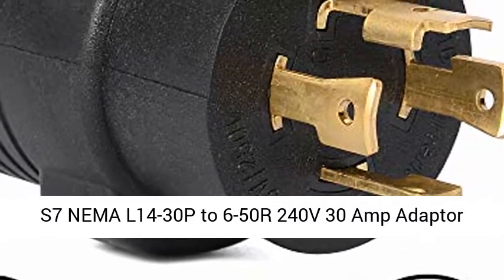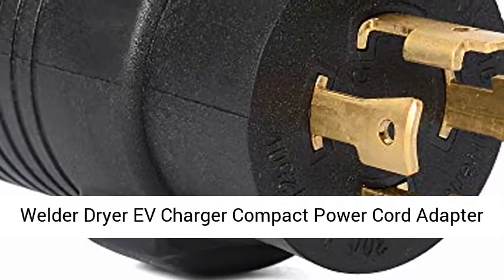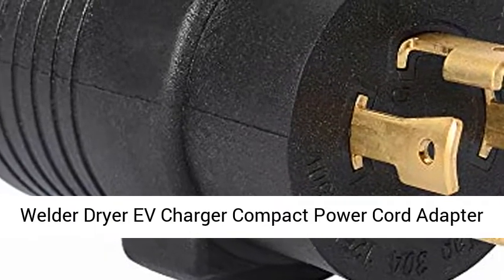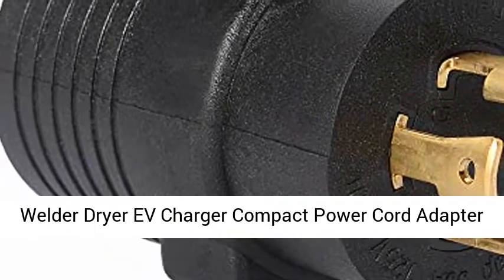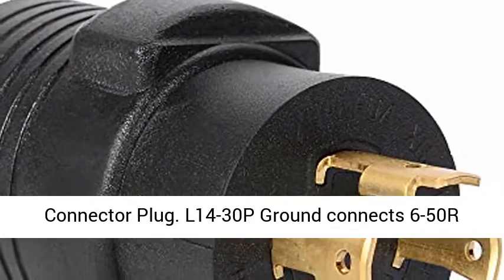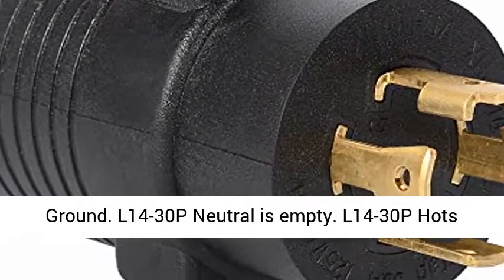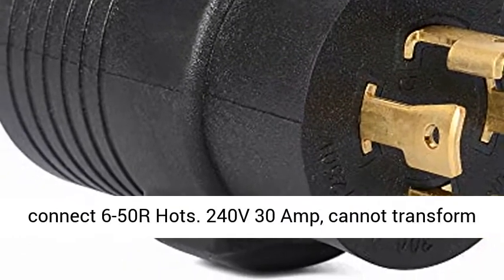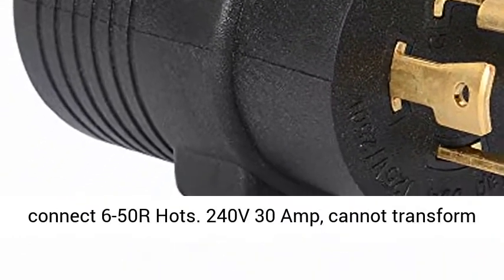S7 NEMA 14-50P to 6-50R 240V 50 Amp Welder Dryer EV Charger Compact Power Cord Adapter Generator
☑️ Review

✅ NEMA 14-50P to NEMA 6-50R NEMA
✅ 14-50P, 50A 250 Volt, 4-Prong Range Generator Male Plug
✅Name 6-50R,50A 250 Volt, 3-Prong Female Welder/ EV charging